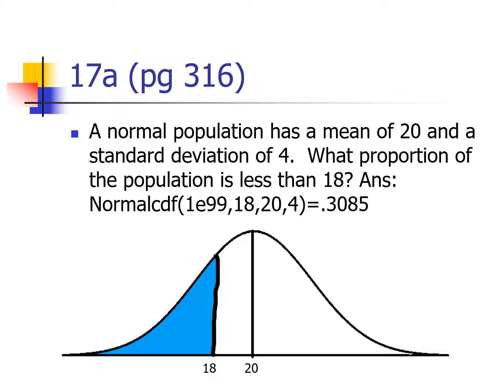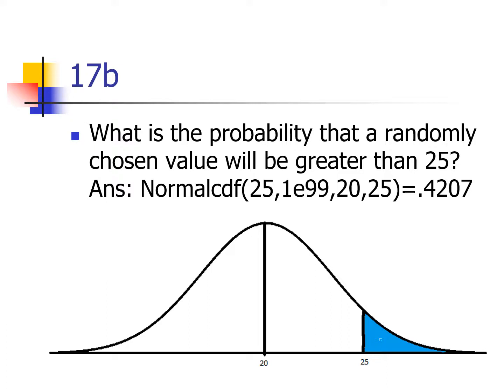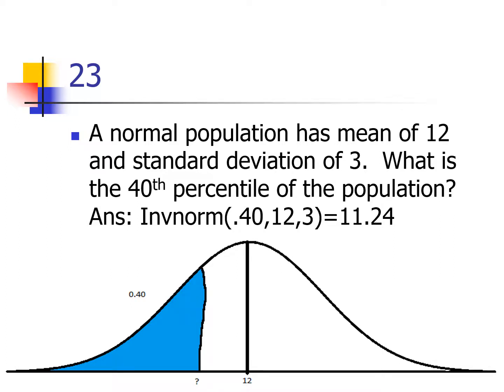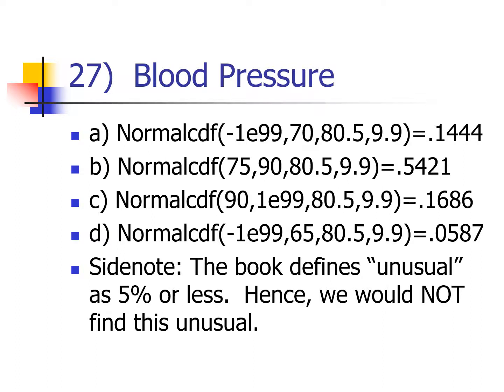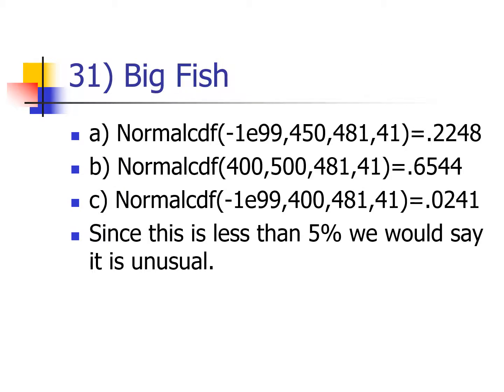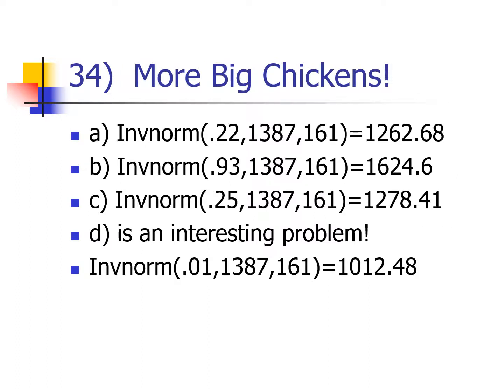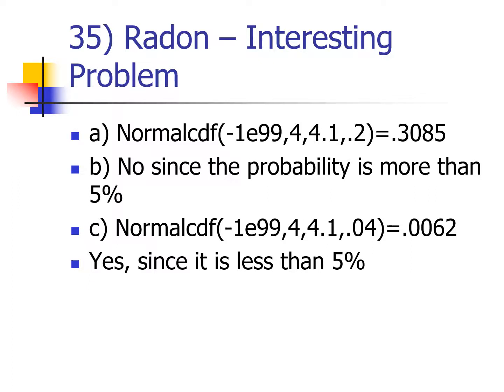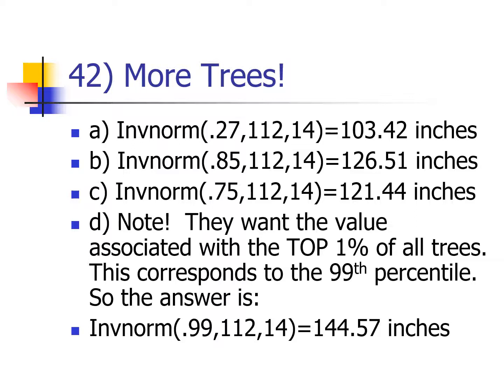Chapter 7 2 Practice Problems